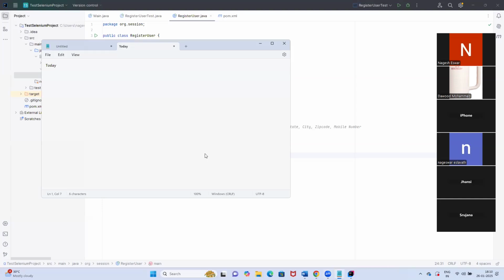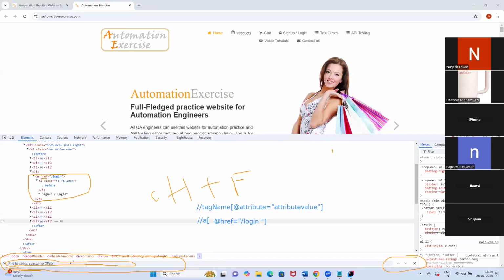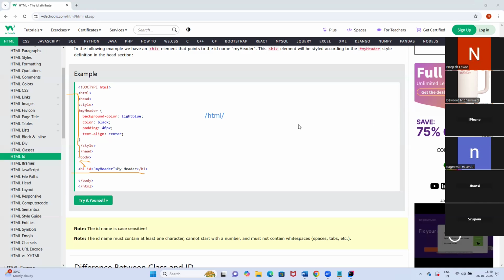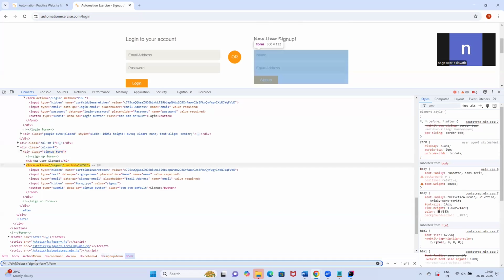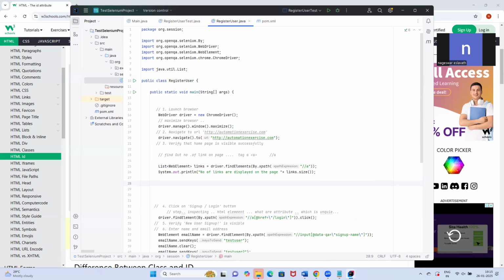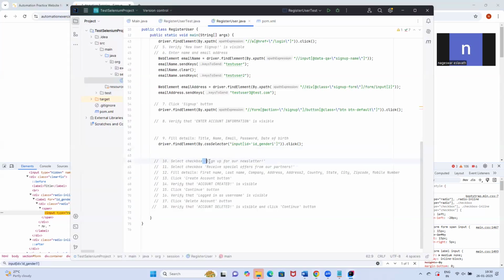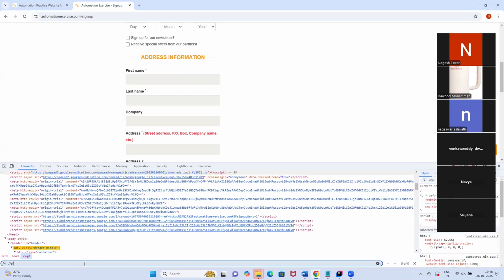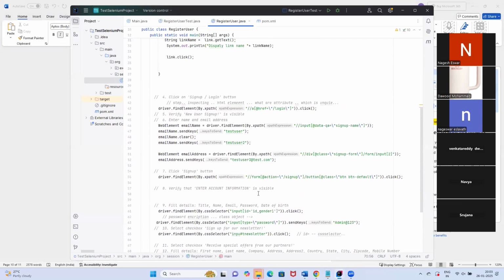Selenium XPath and CSS Selector Details Explanation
What are the selenium Locators
How many Selenium Locators
What is IsEnable Method in Selenium
How to check Any Textbox or any WebElement isEnabled or isDisabled
What is isSelected Method in Selenium
How to check if radio/check boxes are selected or not selected
What is getText Method in Selenium
How to get Display text on Web site using Selenium
How to get HTML Tag level Attributes
what is getAttribute or getDomAttribute methods
How to Handle Alerts using Selenium

How to learn selenium
How to launch Chrome browser
How to launch Firefox browser
How to launch Edge browser

How to implement Polymorphism
How to implement method overloading in java
How to implement method overriding in java

Details Explanation different type of Methods
How to learn java code
How to learn selenium Webdriver
How to learn seleniumgrid
Coding Interview
qa engineer training
what is encapsulation with example
what is Inheritance with example
Java Object Oriented Concepts
Type of Method in java
Type of Constructor in java